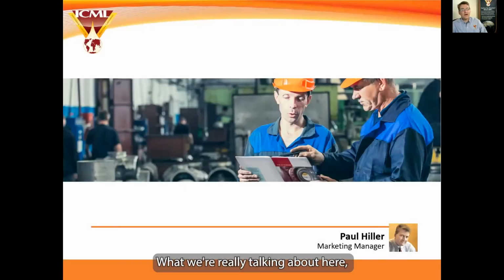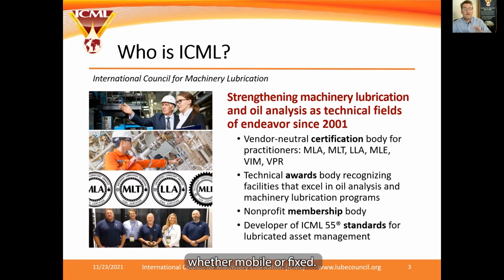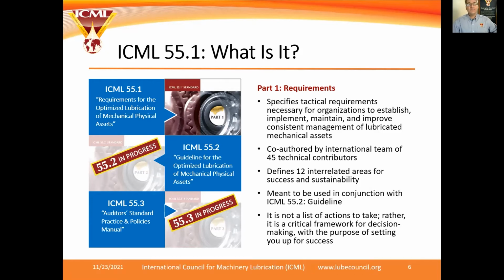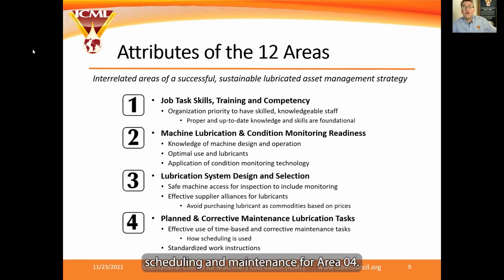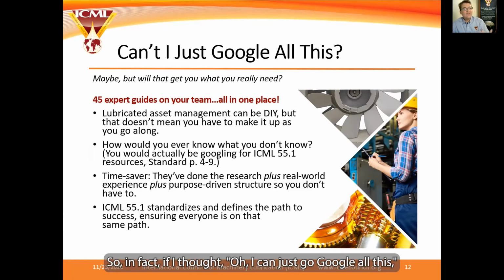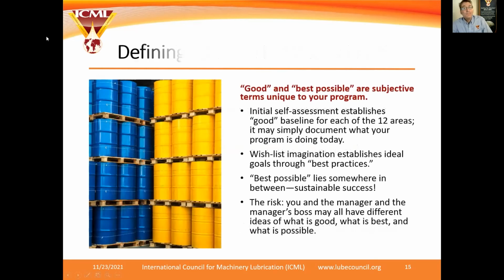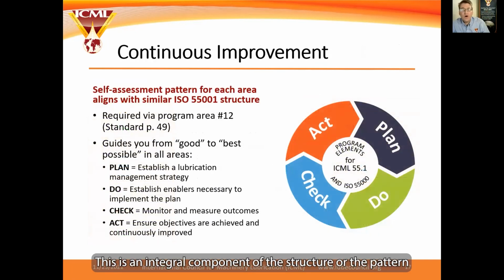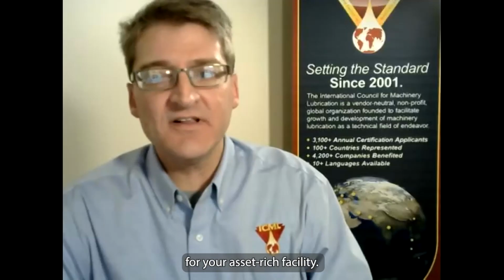Making Sense of the ICML 55.1 Standard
There is nothing worse than buying something and not knowing how to use it, right? Believe it or not, the "ICML 55.1 Standard: Requirements for the Optimized Lubrication of Mechanical Physical Assets" actually does come with instructions! So, this short presentation will help you understand those instructions and place the ICML 55.1 in proper context as you consider plans for your own lubricated asset management program.

And this all gets you ready to use the 55.2 guideline when it rolls out in 2022.  So, there is a lot of preparation work that you can do now with ICML 55.1.
When we're done here, you should feel comfortable about the standard and have a better idea of how to use it to start pursuing your broader lubrication objectives in an organized, orderly fashion.

So, would you even use the standard? Well, I certainly hope so. You are in charge of optimizing a lubrication program. We wrote this book for YOU! Used properly, it serves as the missing link between ISO 55000 generalities and the specifics of your plant's lubrication program plan.